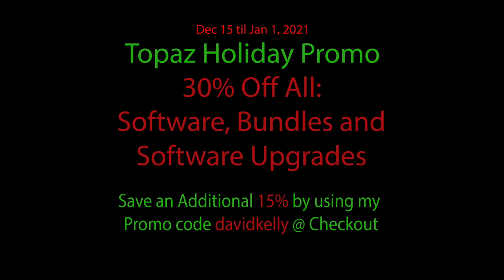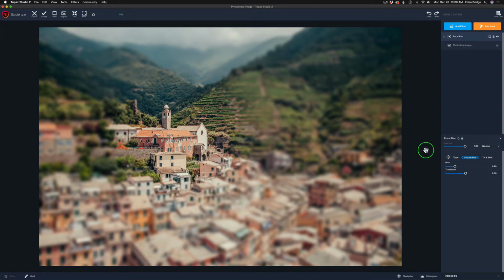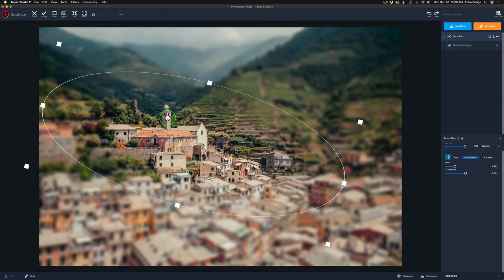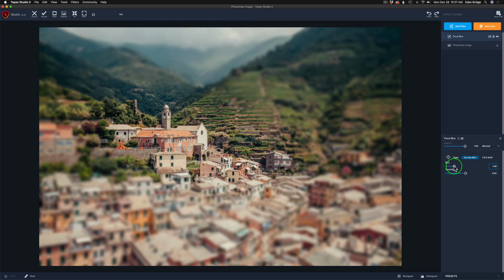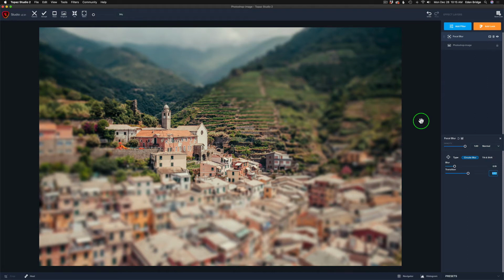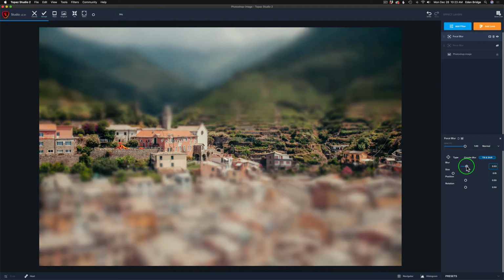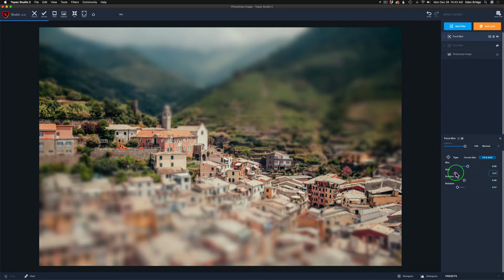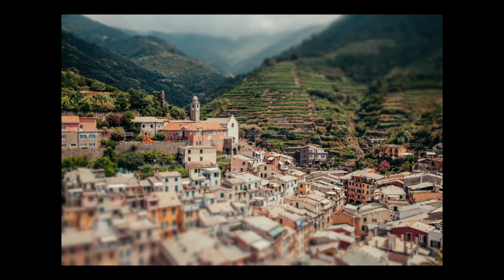TOPAZ STUDIO 2: Getting Creative (Focal Blur Filter)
Sale includes Bundled Software and Software Upgrades
Sale Dec 30, 2020 until Jan 1, 2021

In todays Tutorial I will show you how to use the Lens Blur Filter in TOPAZ STUDIO 2 to achieve Creative Blur effects, such as Lens Blur type effects and Miniature Effects.